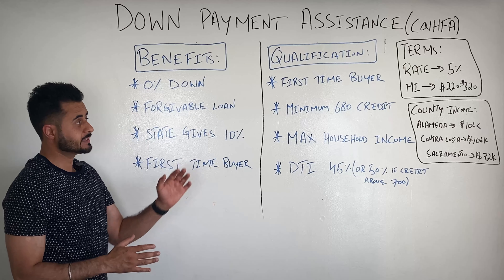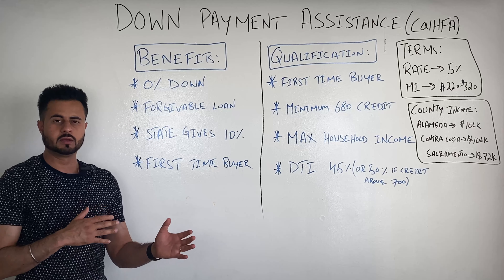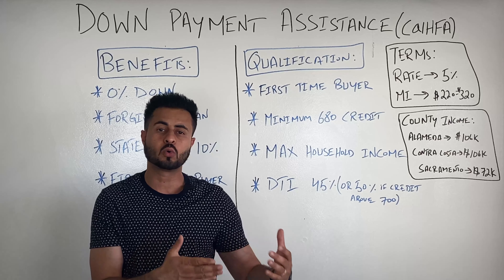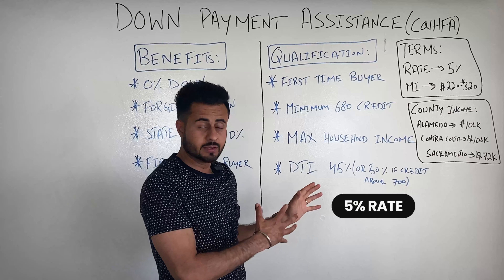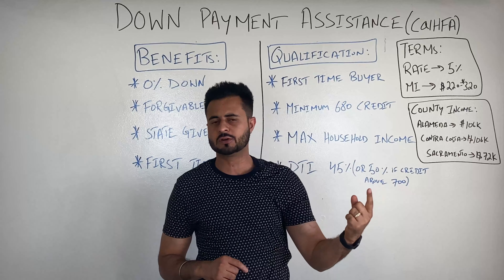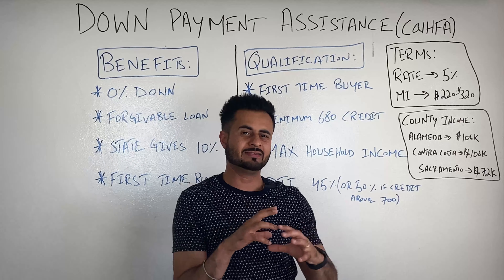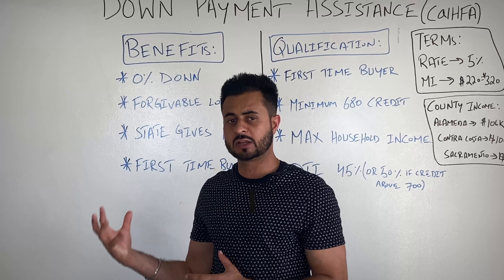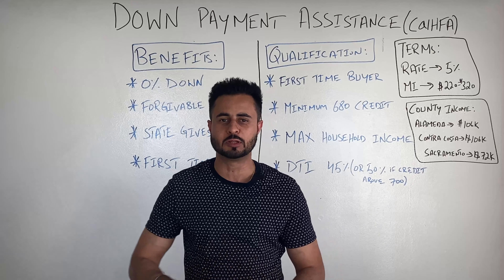How To Buy A House With 0 Down Payment Assistance Programs California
How To Buy A House With 0 Down Payment Assistance Programs California? Karan shows you how to buy a house with no down payment in California. He explains how this state sponsored program known as the Down Payment Assistance program actually works for the First Time Buyer. And how you can qualify for this amazing opportunity to buy your first home with no money down. California Housing Finance Agency also known as CalHFA is the sponsoring agency for this down payment assistance program. Find out if you fit their criteria to take advantage of this awesome loan program.

⏰ Timecodes ⏰
00:00 Intro
01:50 Benefits of CalHFA
02:29 Qualification

QUESTIONS — Have a question about Real Estate Investing, Buying/Selling, Mortgages or Anything Else? Post in the comments section of this video!
Licenses:
DRE #: 01954833
Company NMLS #: 1315421
Personal NMLS #: 448464